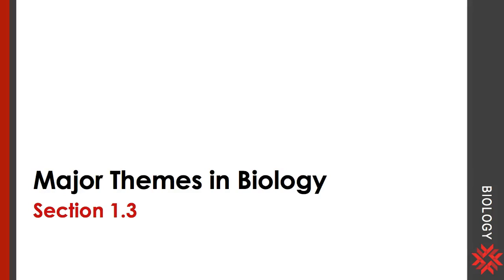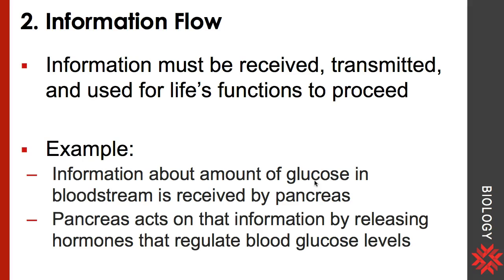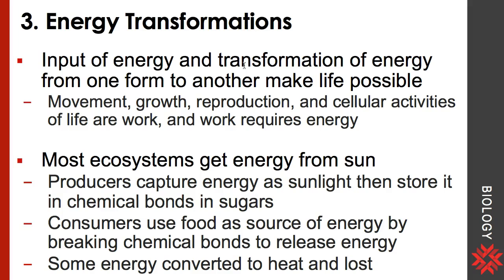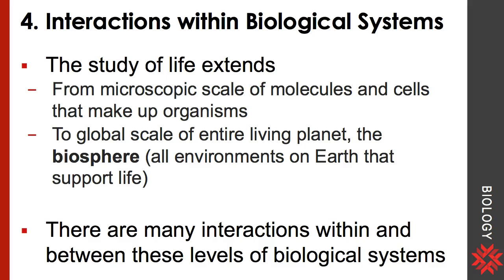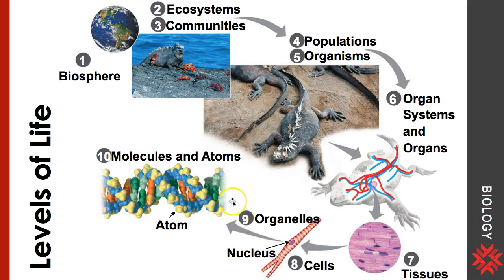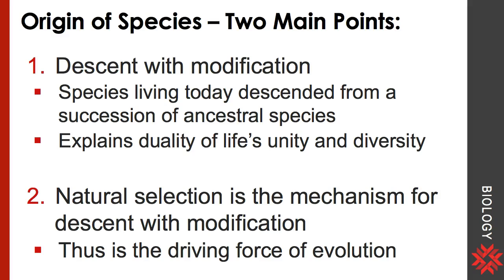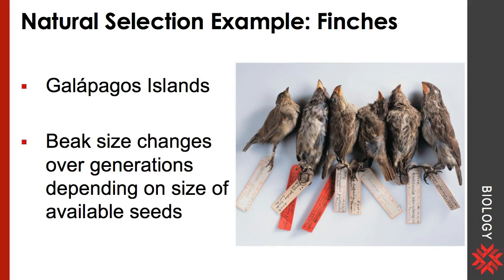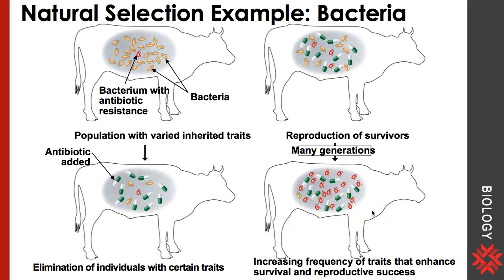BIOL-3012 1.3 Major Themes in Biology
Major Themes in Biology
1. Relationship of structure to function 0:38
2. Information flow 3:51
3. Pathways that transform energy and matter 10:36
4. Interactions within biological systems 16:22
5. Evolution 24:20